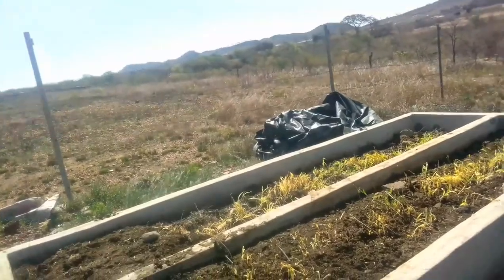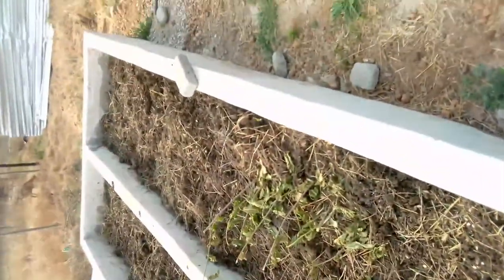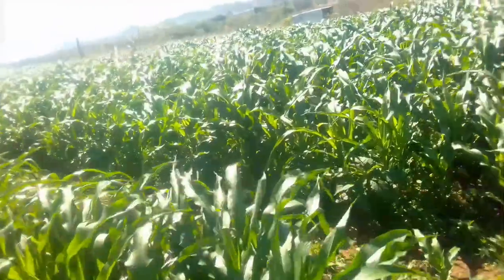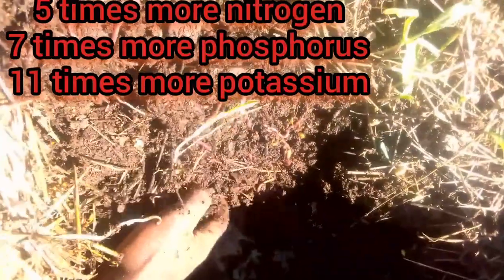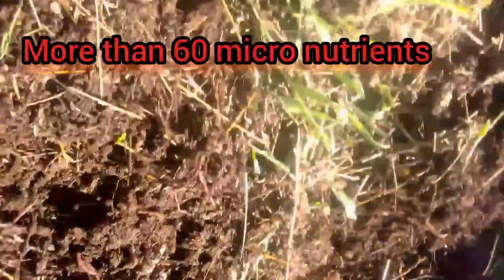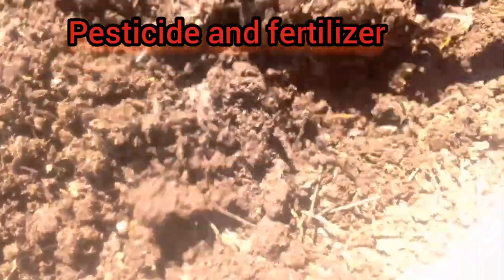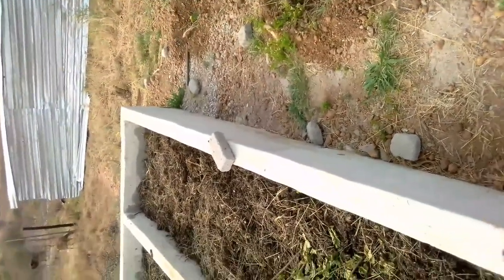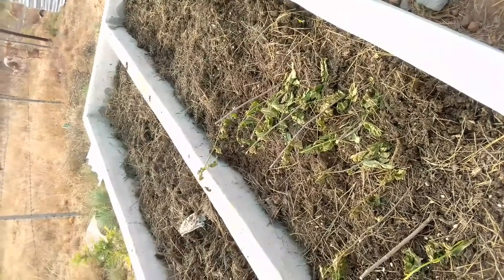10 Advantages of using Organic Vermicompost as a fertilizer and pesticide.